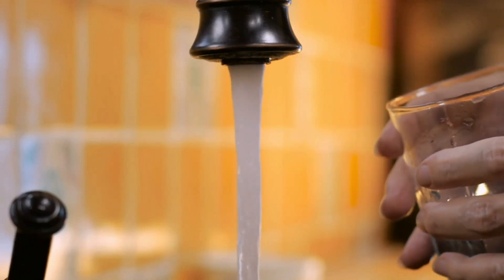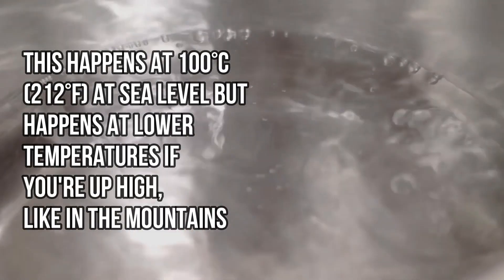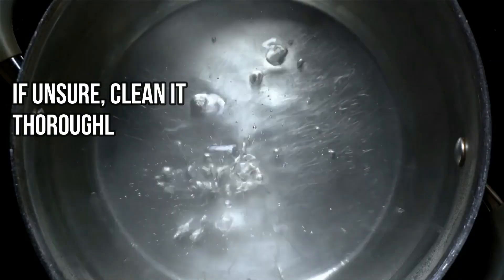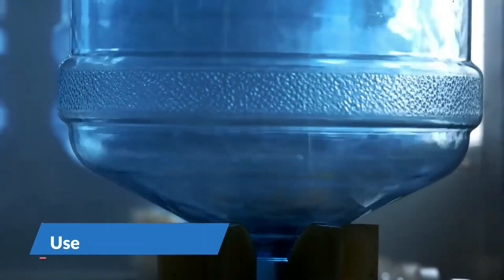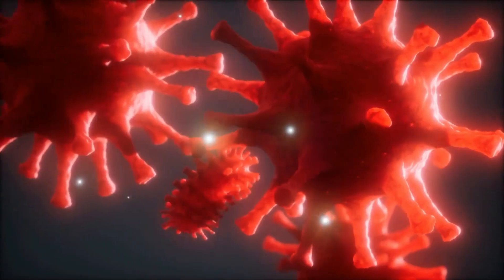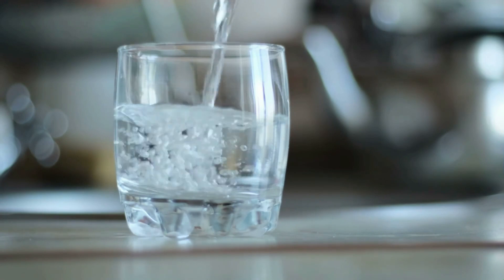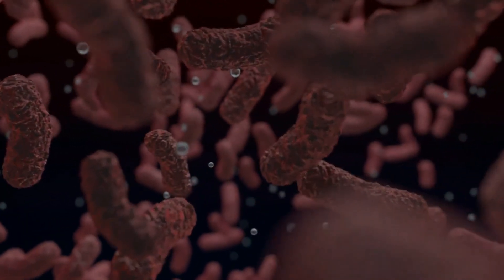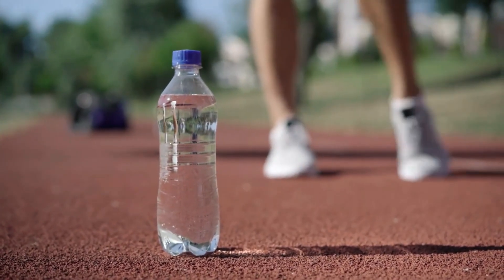Boiling Hacks: The Secrets to Crystal-Clear Water at Home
In this informative video, we delve into the fundamental technique of purifying water at home through boiling. Whether you're an outdoor enthusiast, facing a water contamination crisis, or simply want to ensure the safety of your drinking water, mastering this method is essential. Join us as we explore the science behind boiling, the correct procedure to ensure maximum efficacy, and crucial safety tips to keep in mind. By the end, you'll have the knowledge and confidence to purify water effectively, ensuring the health and well-being of yourself and your loved ones. Don't compromise on water quality—empower yourself with the basics of boiling purification today!

Understanding water types and benefits is vital for well-being. Clean water hydrates, regulates temperature and supports bodily functions. Yet, not all water is safe; some may contain harmful contaminants. Learning about water sources helps us care for ourselves and the environment. Join us as we explore water wonders, hydration tips, and conservation methods for a healthier future.